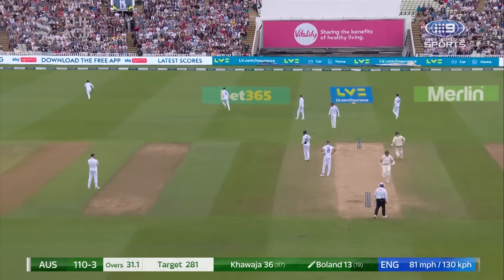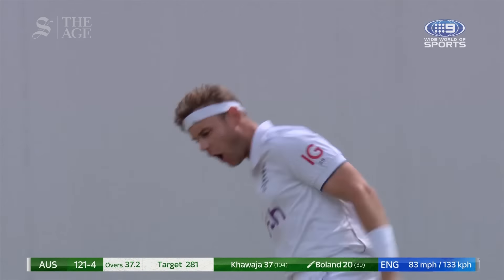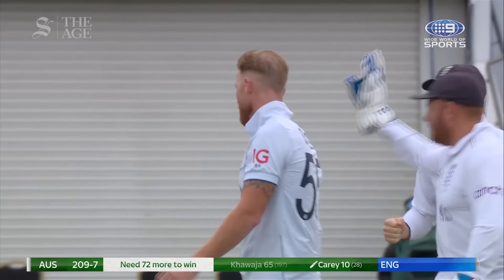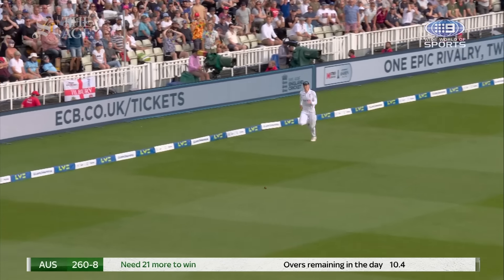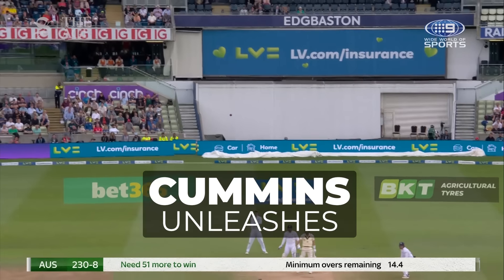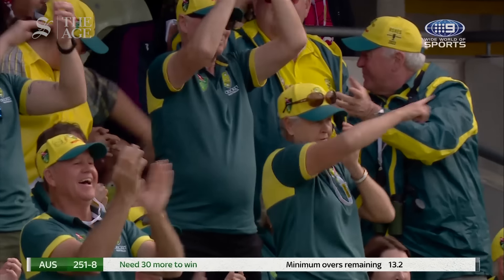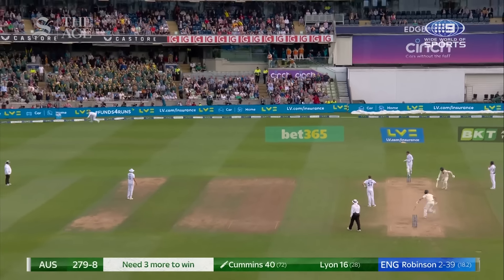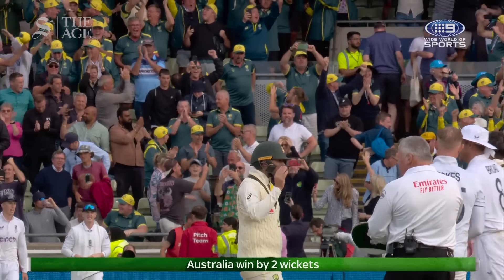First Ashes Test: Five moments that changed day five for Australia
In the face of England's Bazball phenomenon, Pat Cummins' Australia crafted a remarkable response at Edgbaston to pull off an all-time Test victory.